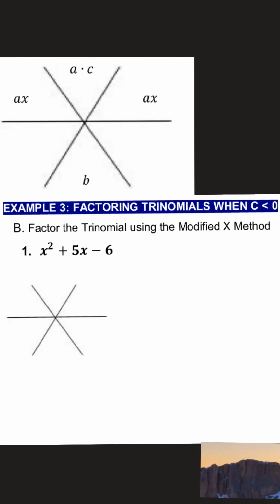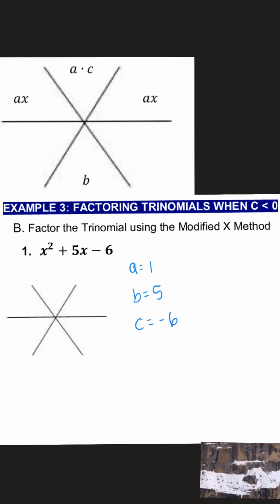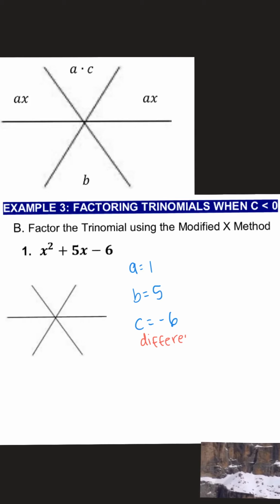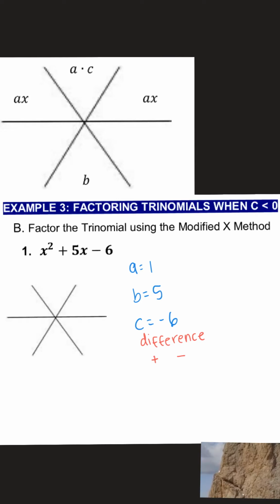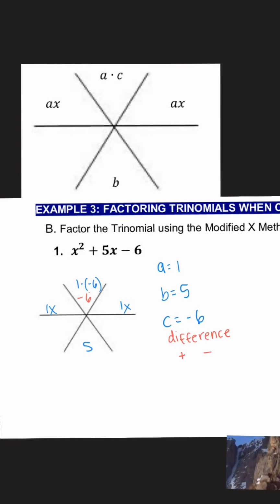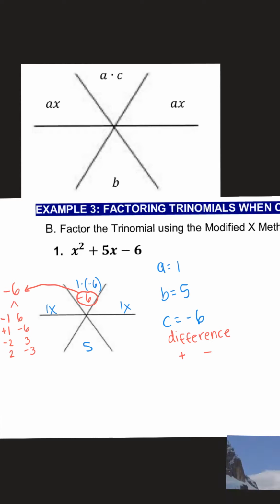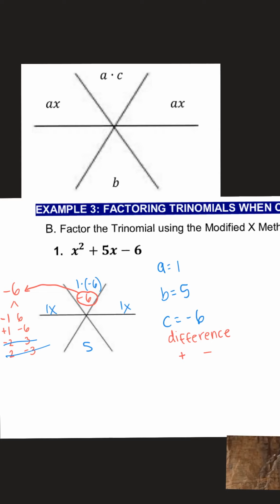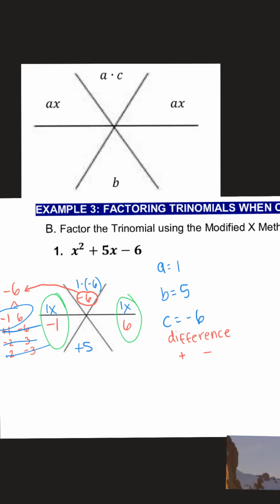Day 2 7-5 example 3.1